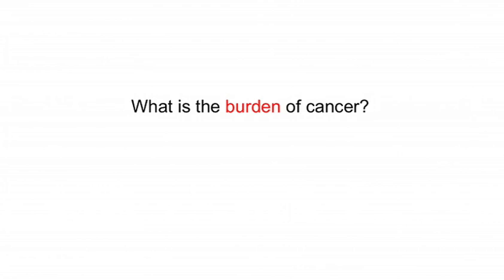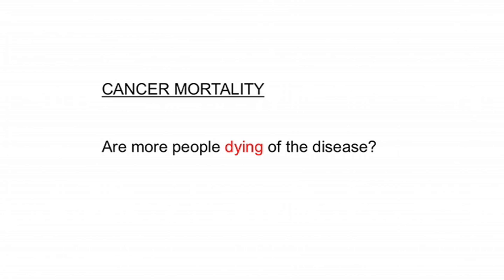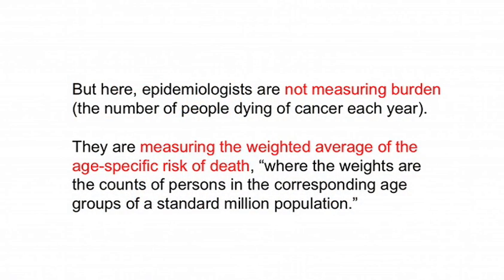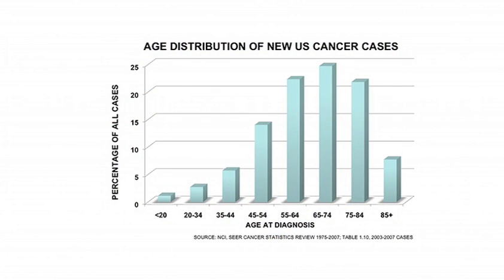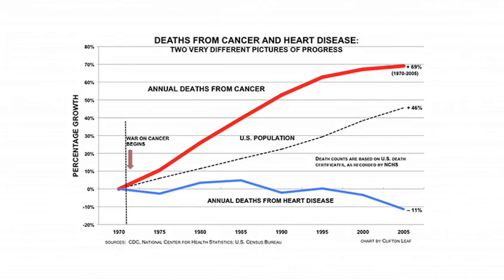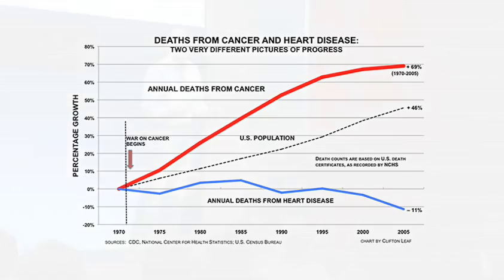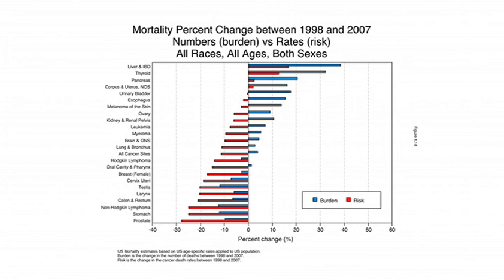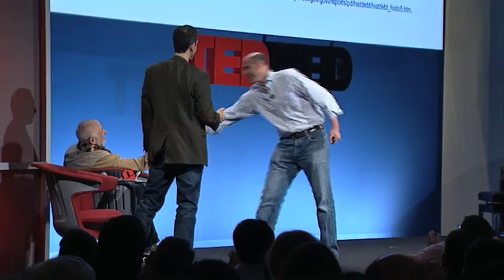Clifton Leaf at TEDMED 2010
Clifton Leaf explores the statistics behind the mortality rate of cancer and how the information on progress against the disease is misunderstood by the media and their readers.